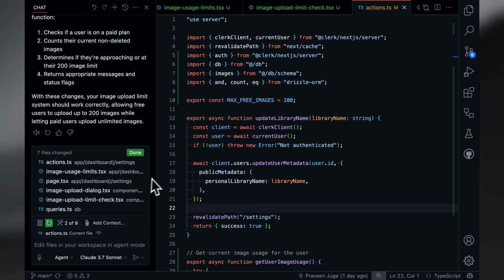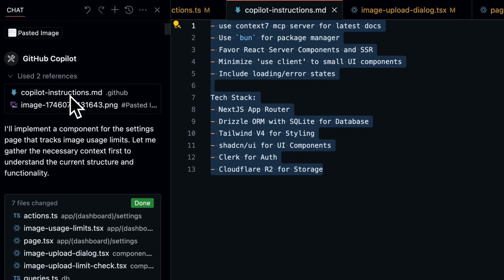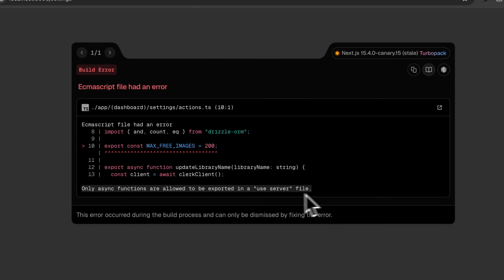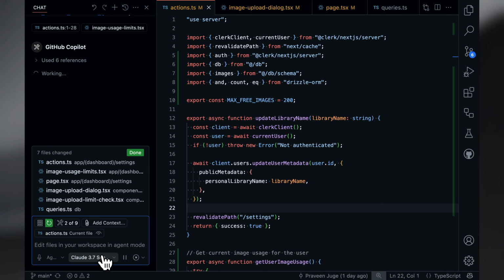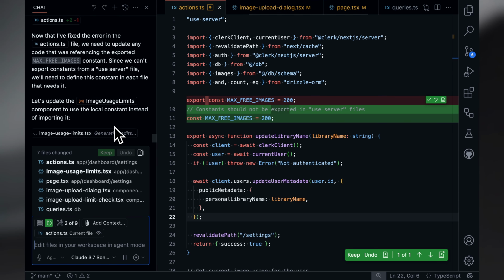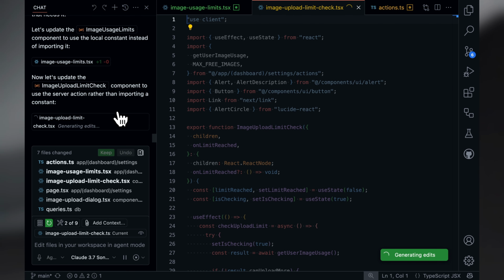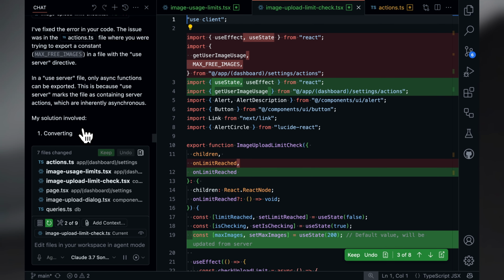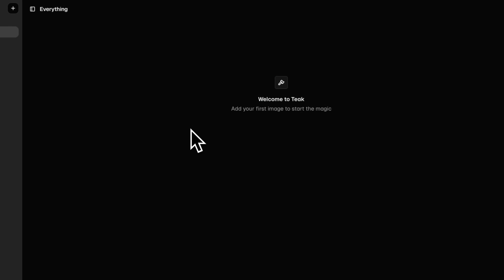Has VS Code Caught up to Cursor Yet?